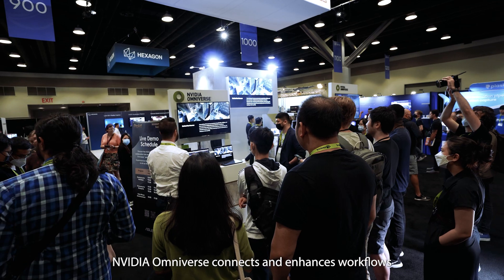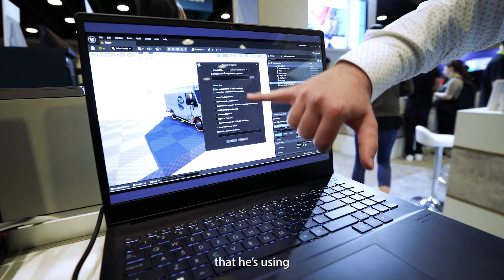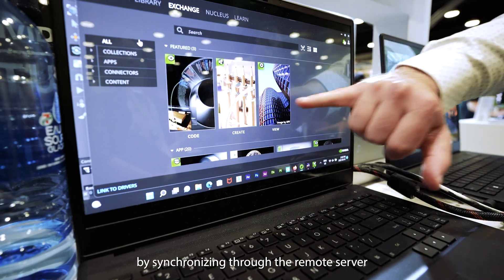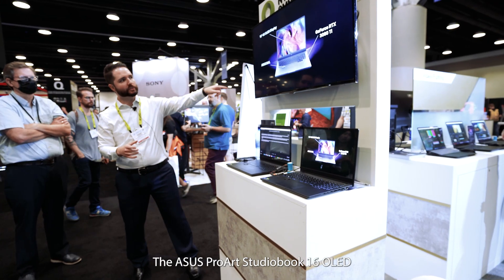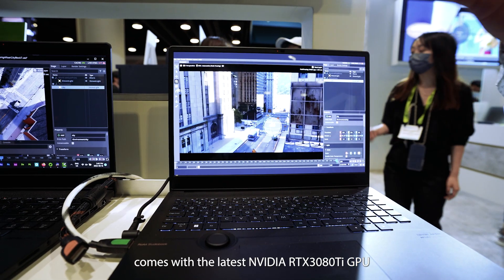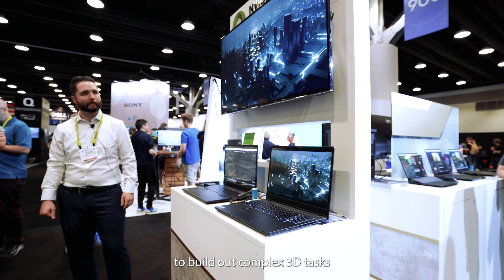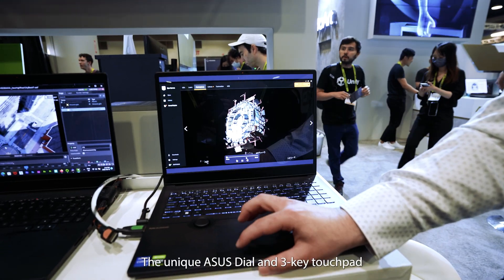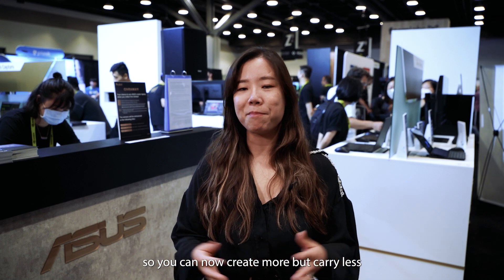ASUS ProArt and SIGGRAPH 2022 | NVIDIA Omniverse Solution For Creator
With ASUS ProArt devices and the NVIDIA® Omniverse™ platform, you can now enjoy seamless 3D design collaboration. Omniverse provides seamless connections and enhancements for 3D apps and creative workflows, allowing you to unify your assets, libraries, and creative applications. You can edit freely in real time, discover new build methods, and explore new ideas — faster than ever before. Achieve new heights of creative freedom with Omniverse and ASUS ProArt devices!